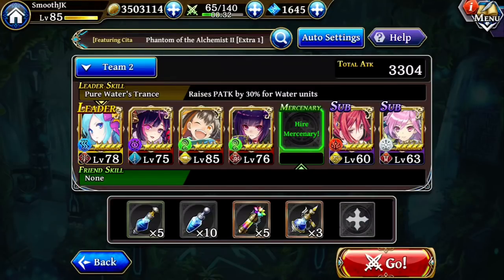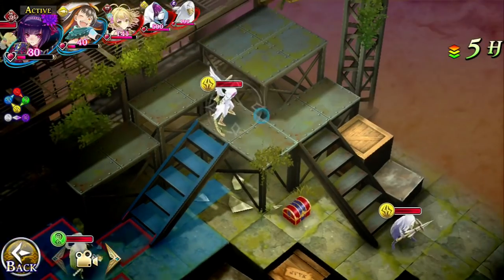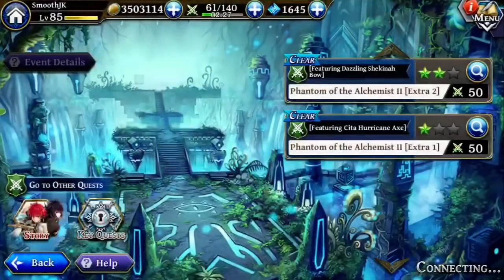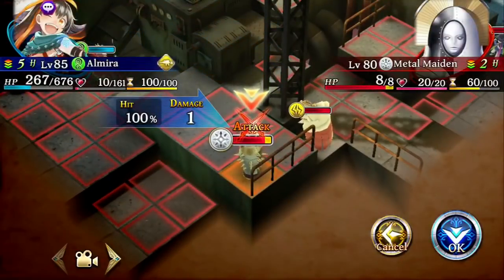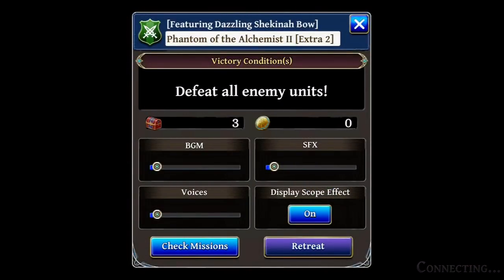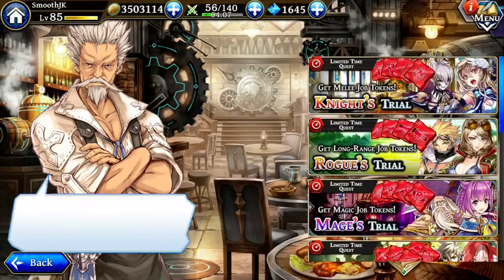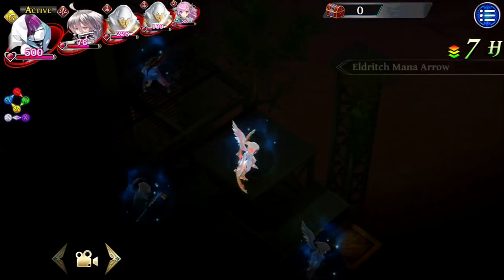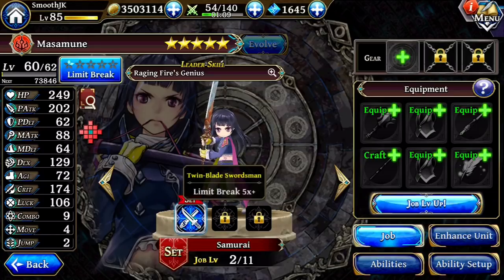[TAC] New Multiplayer and Farming Maps are here! (Masamune/Shekinah/Cita)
Just early impressions, not meant to be a guide! Looks really cool and promising. *Maybe the enemy's Arrow Rain just looks like it has crazy range because of the height advantage.*